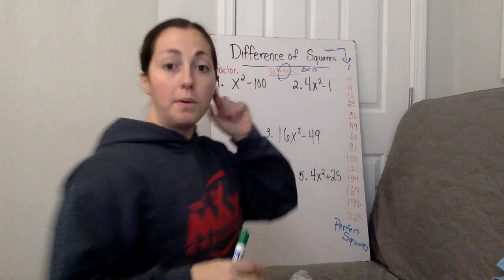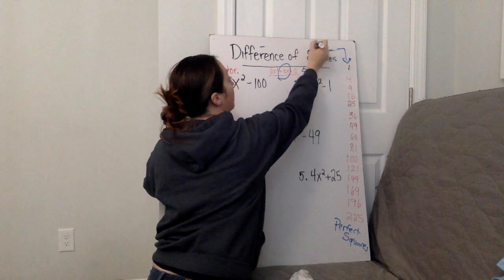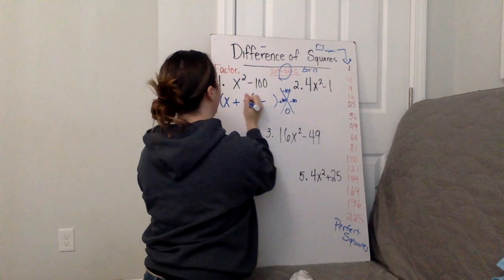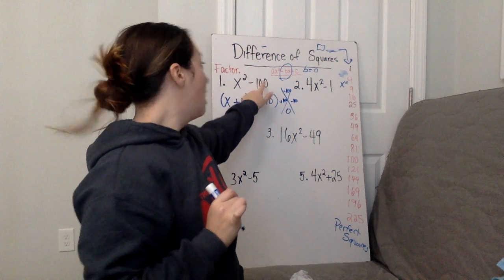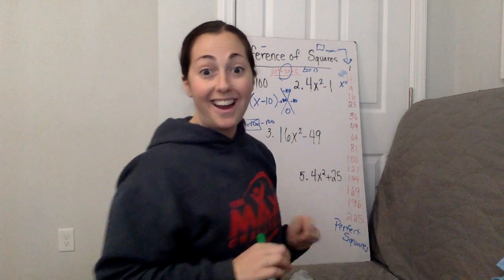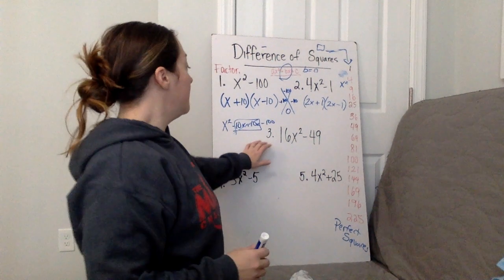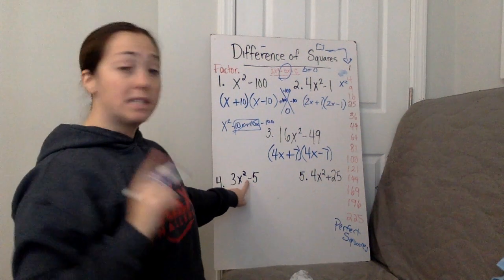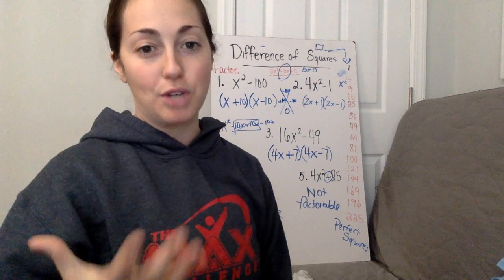Diff of Squares video